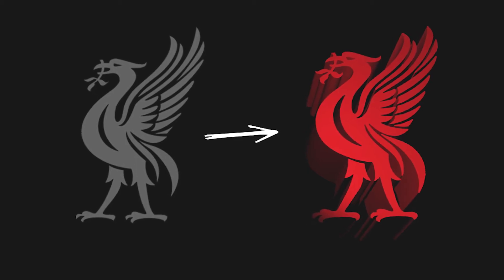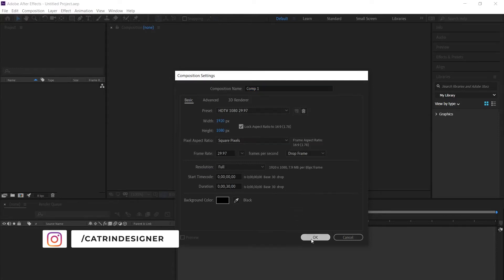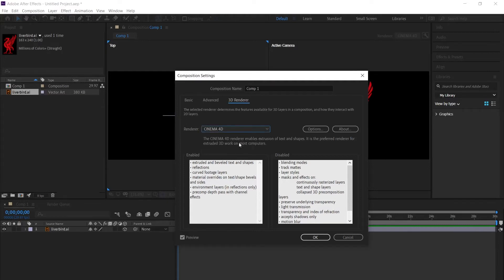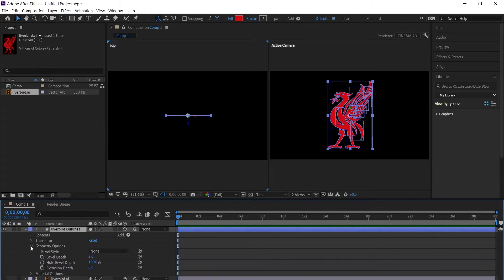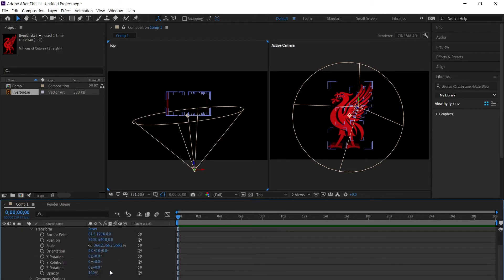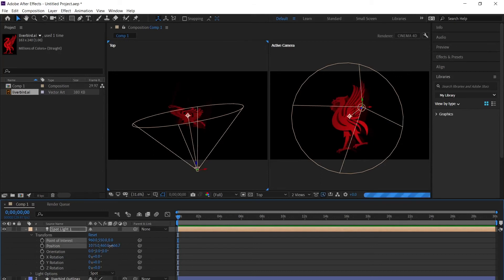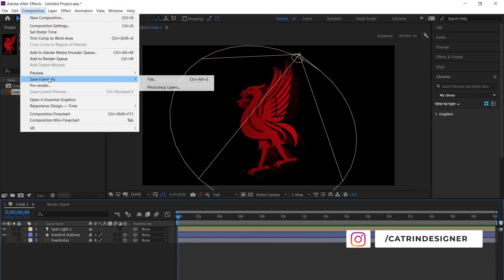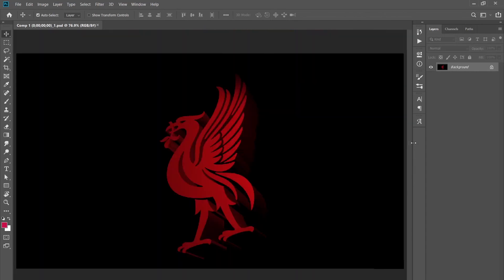How to turn a 2D Vector Logo into 3D using After Effects 🤯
In this video will show you how to turn a vector logo into a 3d logo using Adobe After Effects!

Catrin is an experienced Graphic Designer. Having worked in the industry for several years for big companies, I want to share my process with you. Photoshop, Illustrator, and Adobe After Effects tutorials and speed arts. My main specialties have become Photomanipulation, Photoshop work, Branding, and much more. Thank you for viewing my videos.